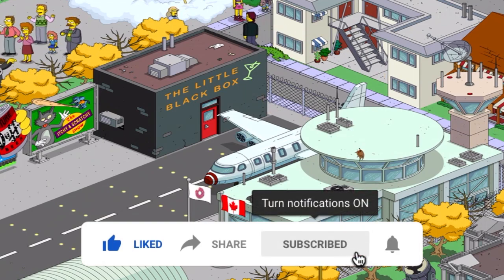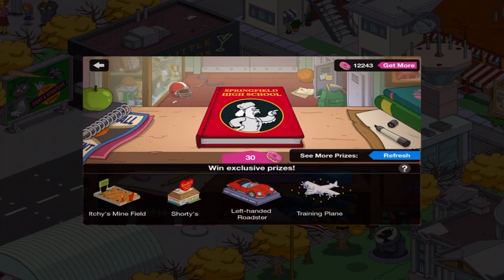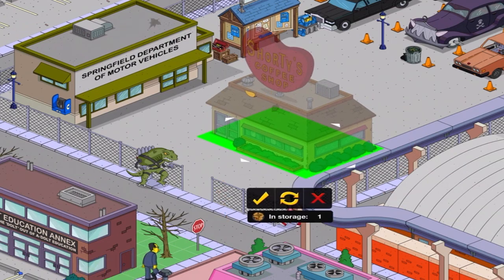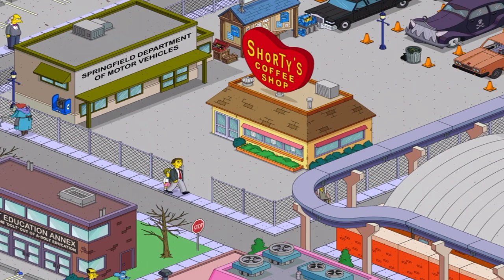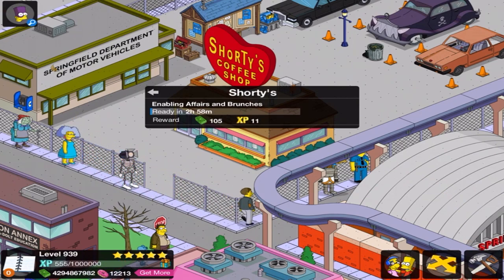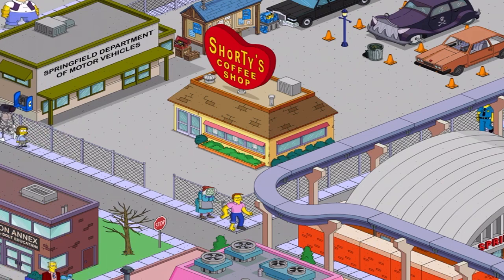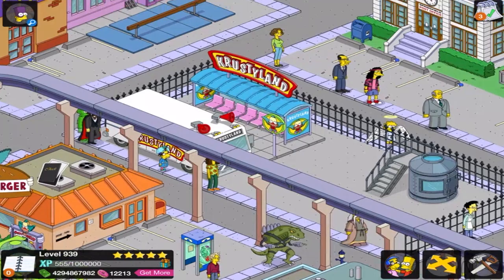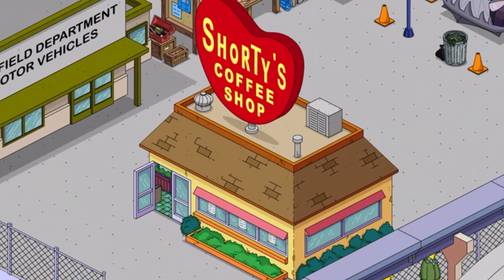The Simpsons: Tapped Out - Shorty's Coffee Shop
Shorty's Coffee Shop is available in the Yearbook Mystery box and I finally obtained it.